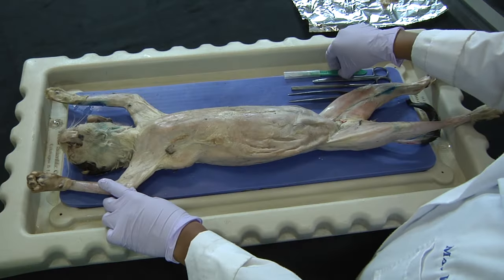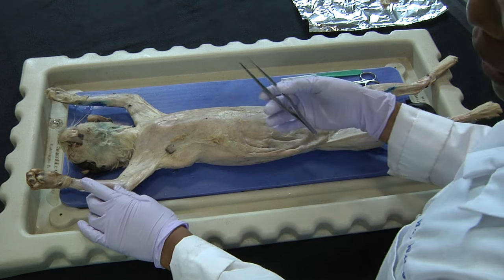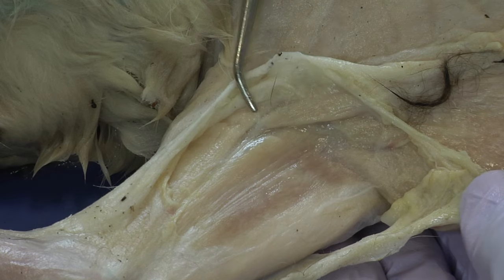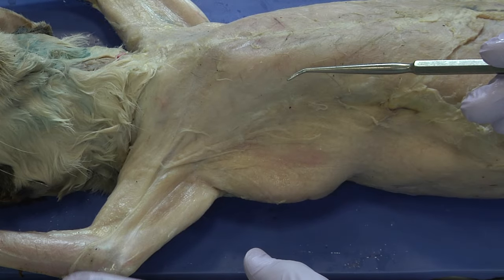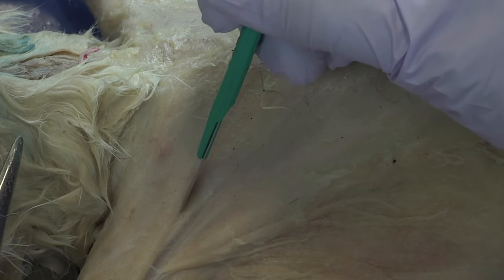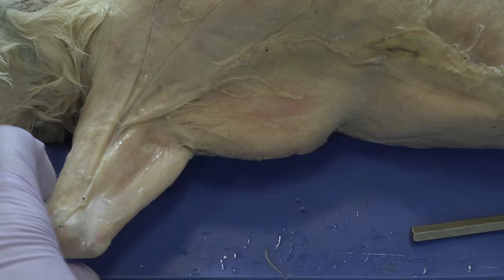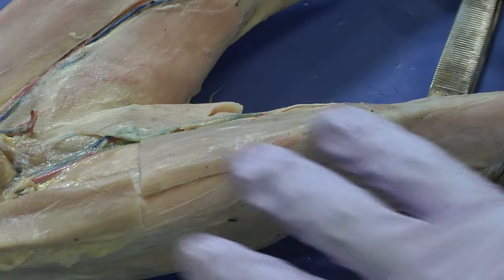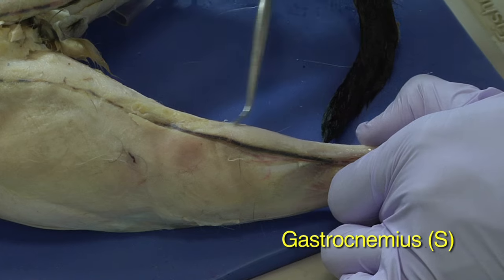Cat Dissection, Muscular System - Whole Video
NC School of Science and Math Biology Instructor Korah Wiley conducts a cat dissection, concentrating on the muscular system isolating the deep and superficial muscles for the study of anatomy. This is the whole video. It has also been posted as a 11 part series.